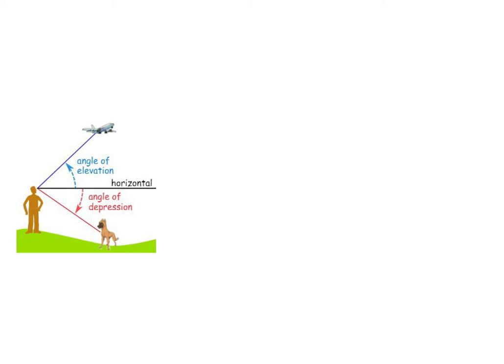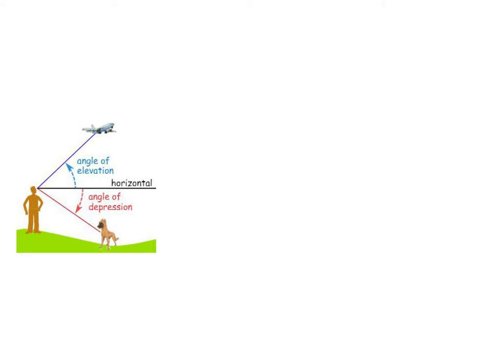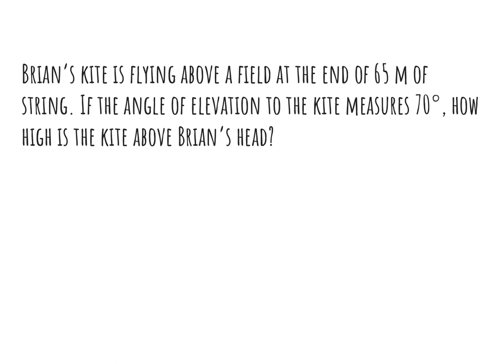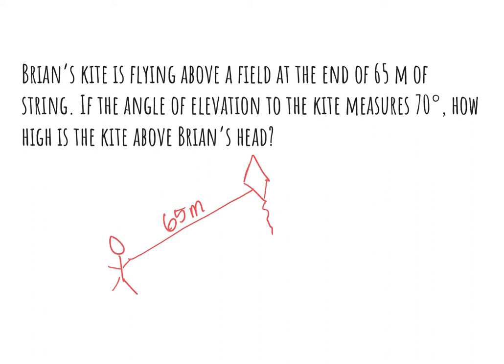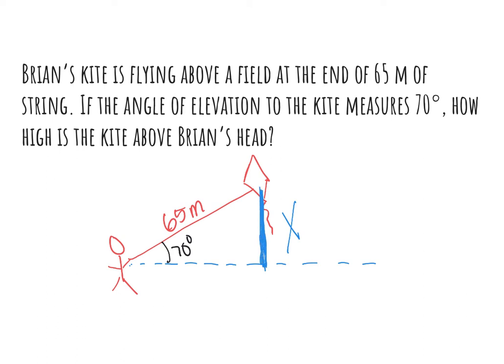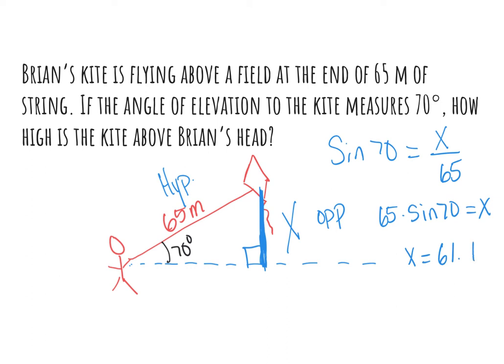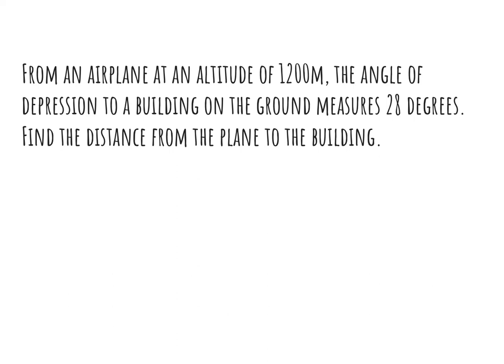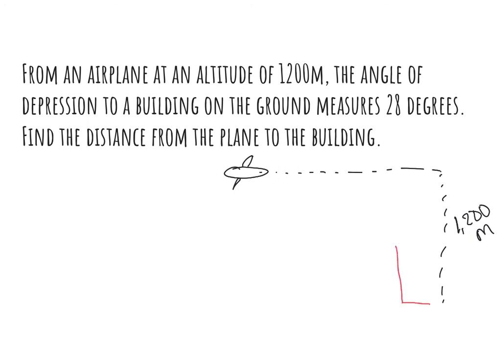Section 6.8 Angles of Elevation